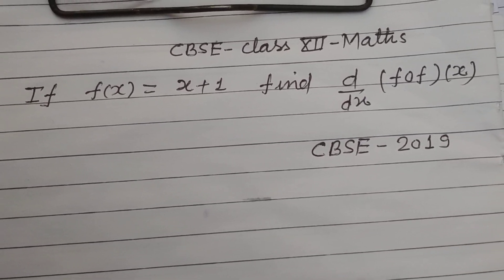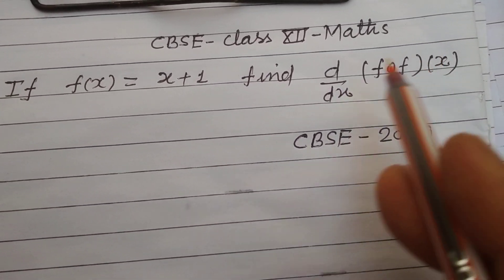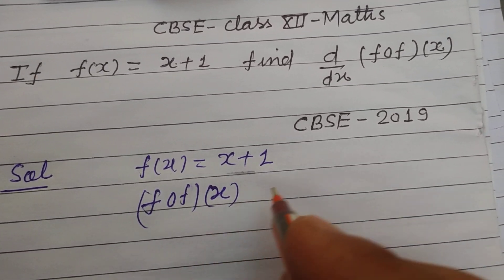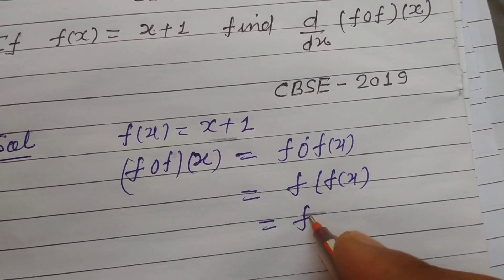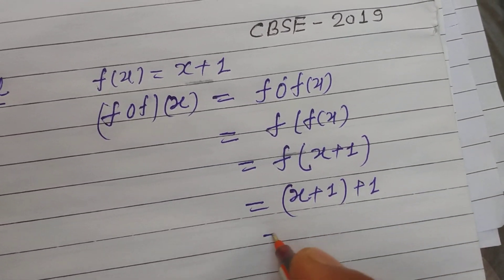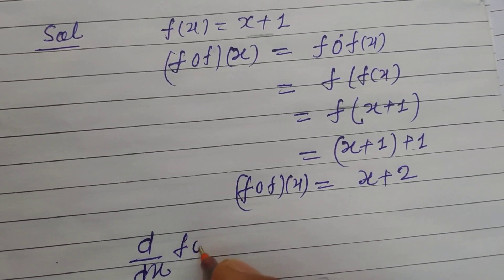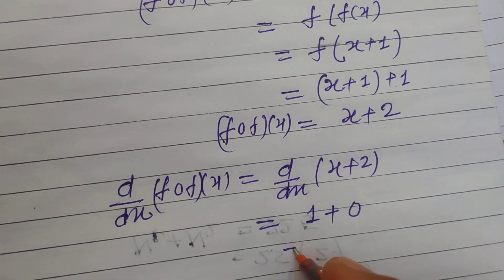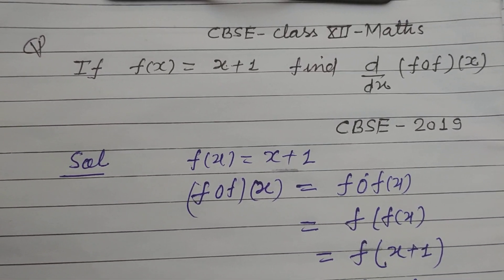If f(x)= x+1 find d/dx(fof)(x) | cbse class 12 maths solutions | differentiation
class 12 maths previous year question paper solution